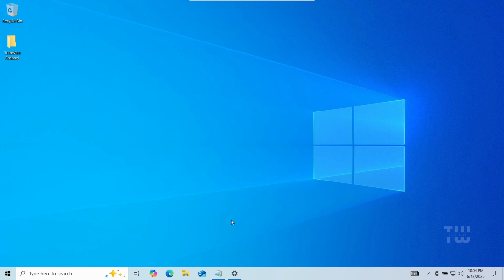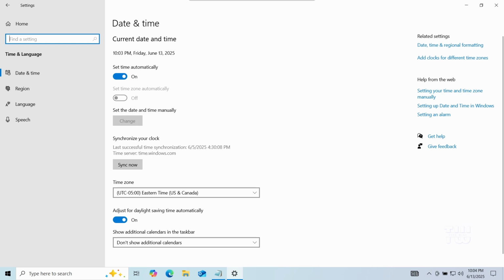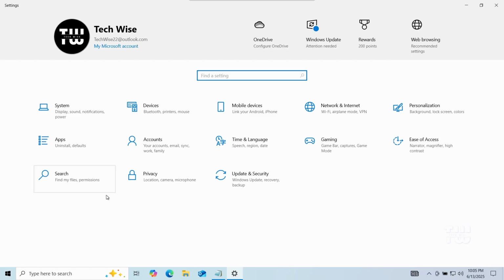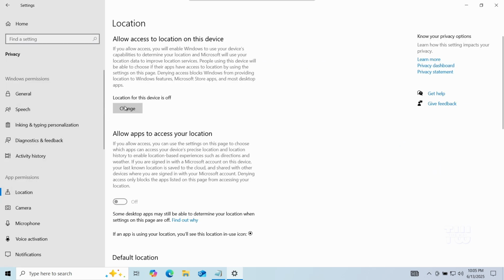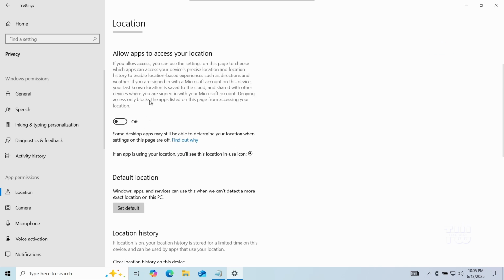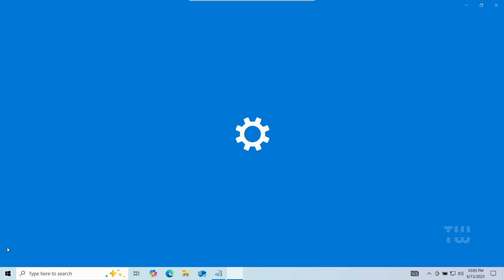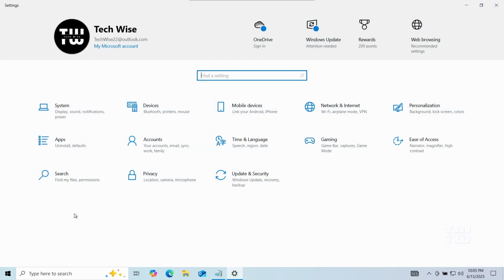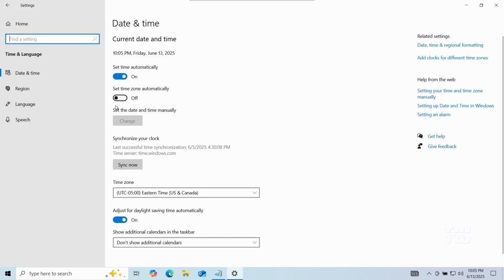Fix 'Set Time Zone Automatically' Grayed Out in Windows 10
If you're using Windows 10 and the “Set time zone automatically” option is grayed out, don’t worry — I’ll show you exactly how to fix it